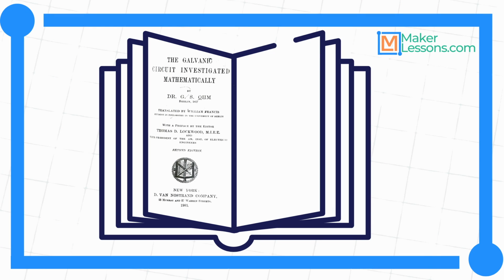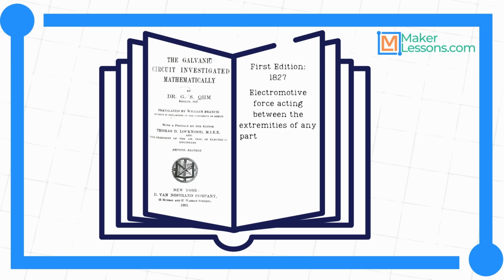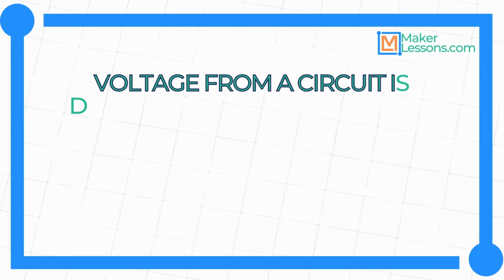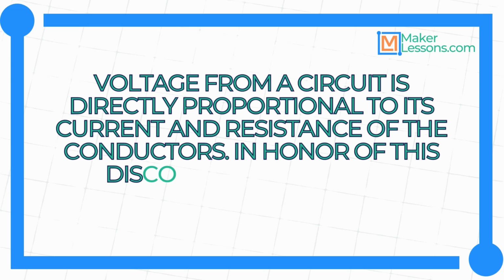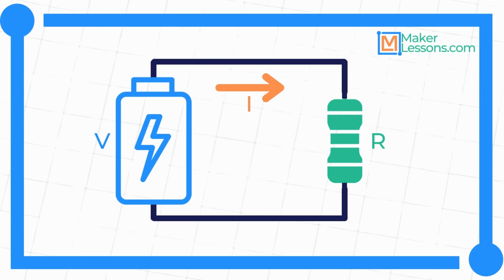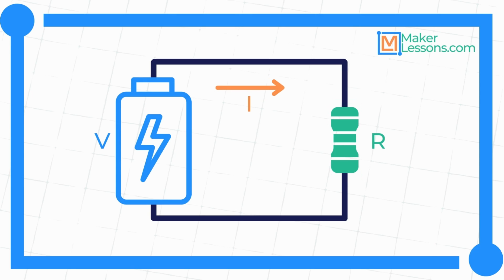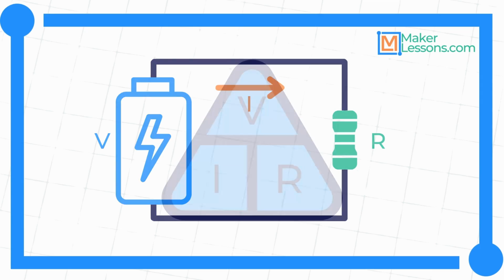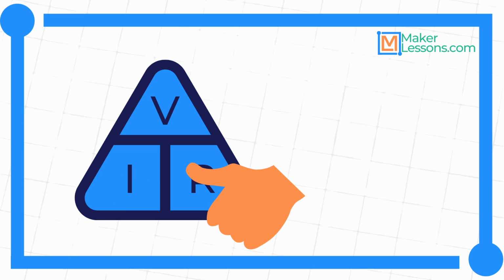What is Ohm's Law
The final installment of the Ohm's Law Series, Ohm's Law!